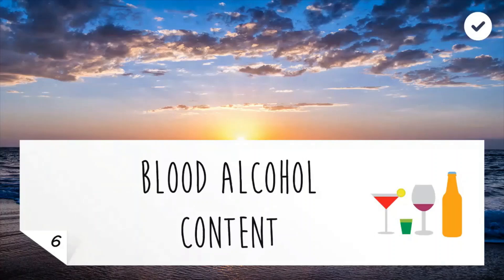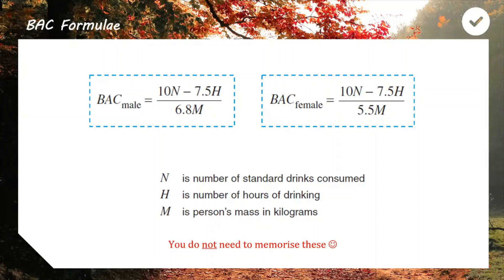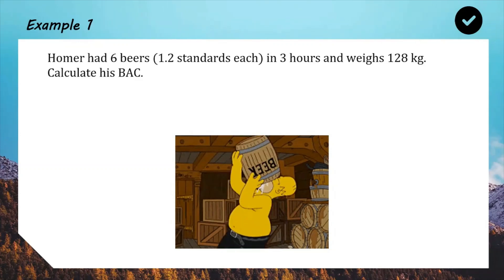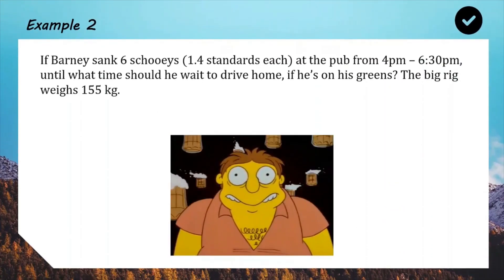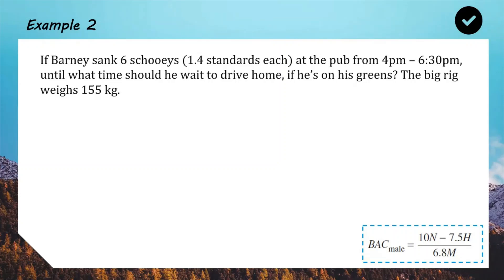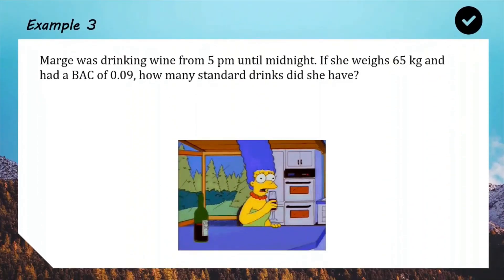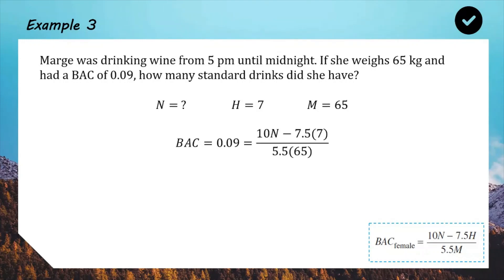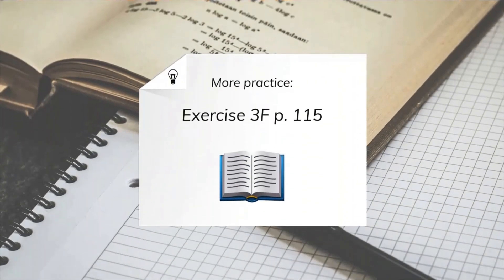Calculating BAC (HSC Standard 2 Mathematics)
Welcome to your first online lesson! All the best, McGrath.